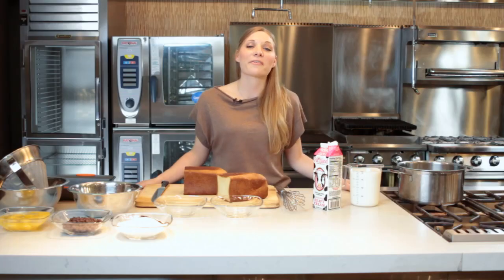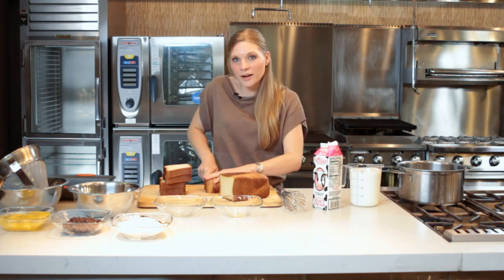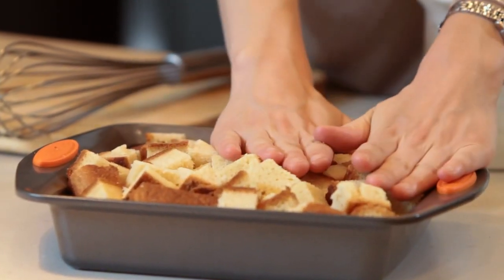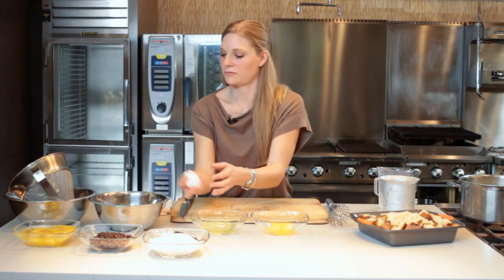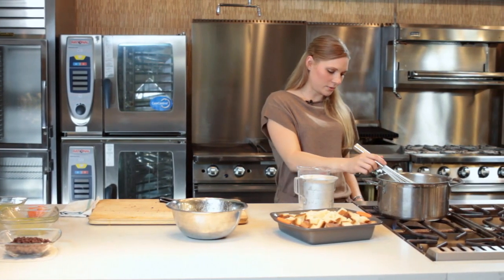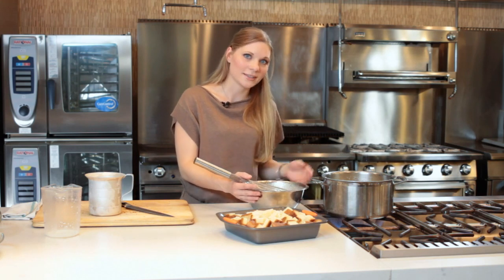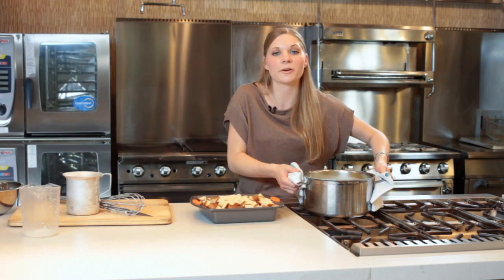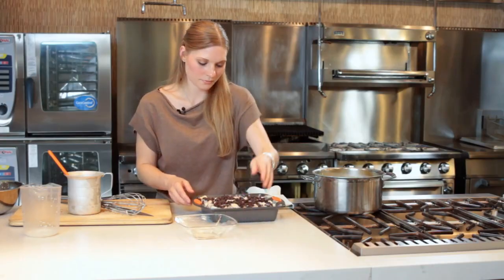How to Make Bread Pudding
Bread pudding is a great way to make bread into tasty easy dessert, and you can use any white bread for this bread, but the brioche bread works better. If you are looking for an idea on what business you can start easily, a mobile pudding food cart is one not bad idea you can seriously consider due to the wide popularity and rich nutrition of puddings. So you can try this bread pudding recipe on your food cart.